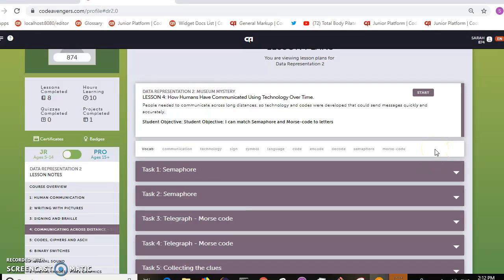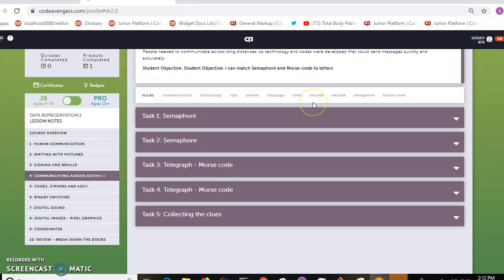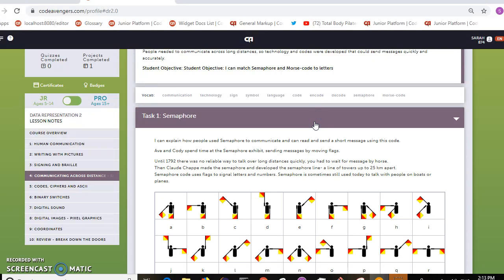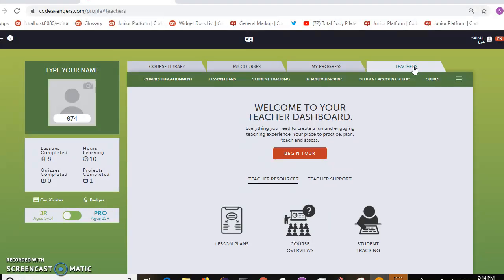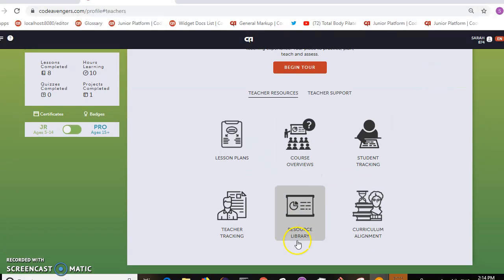Lesson Plans: Student notes of each lesson | Code Avengers resources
Explore the lesson plans.